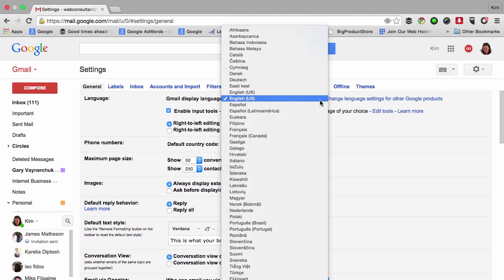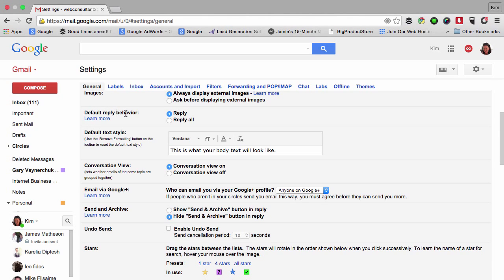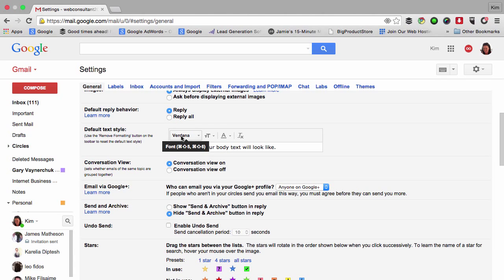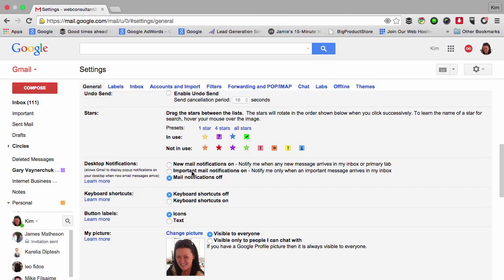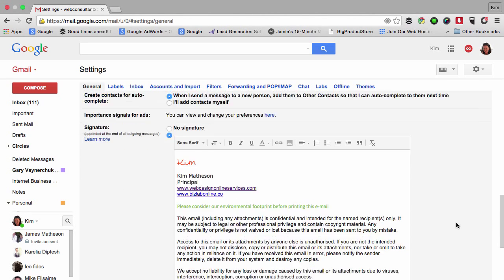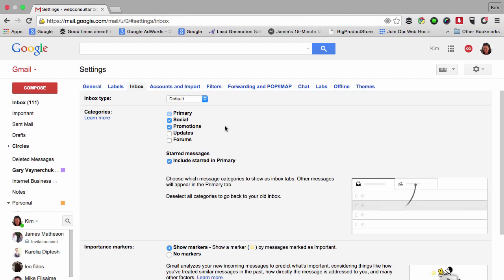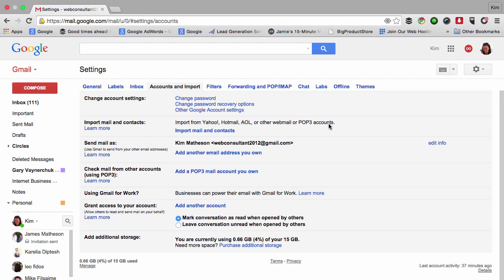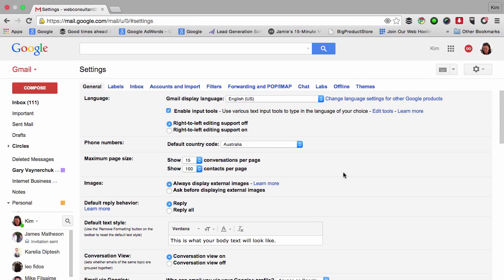How To Configure Gmail Settings - Video 16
How to configure your gmail settings. In this video I will show you how you can configure your gmail settings so you customise gmail to work your preferred preferences.

Welcome fellow Entrepreneurs, Internet Marketers, Internet Business owners, and those who aspire to join this wonderful world of Online Madness Kim here.
Thanks for dropping by my site, and it’s great to “virtually” meet you.  “Hope you get my sense of humour”
You must be here because your’re looking for proven traffic generating leads strategies, internet marketing tips and tricks that other Internet Marketers are to afraid to share with their community and tribe, the opportunity to learn how to generate a six figure online income, and overall support throughout your online journey.
Let me tell you I believe in your “Online Madness and Desire” to get started, hell I was there myself not so long ago and realised this information is in great demand. The problem I encountered was no one was prepared to share their Industry knowledge. But not me I want to see everyone succeed online.
For whatever your reason for being here, let me tell you I am 100% committed to helping you succeed. Starting an Internet Business has been the best thing I have ever done, leaving the grind of 9-5 and working on other peoples terms instead of my own. This Business has not only changed my life, but the life of my family and friends and enabled me to contribute back to Society in a way I could never have dreamed.
My mission is to help you, achieve business and life goals and along the way have a truck load of fun at the same time.